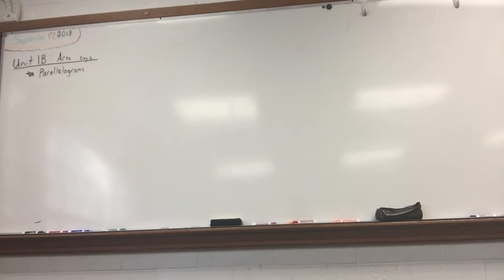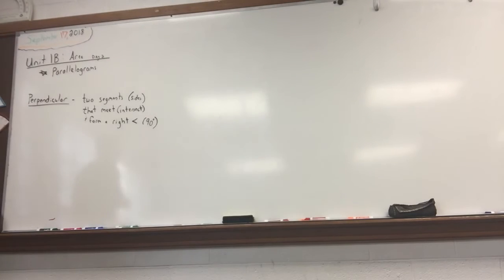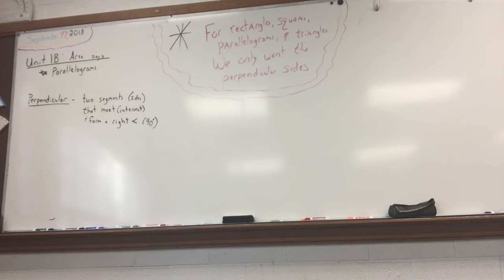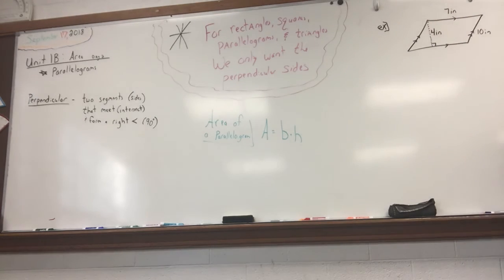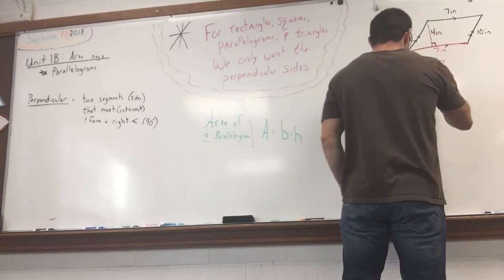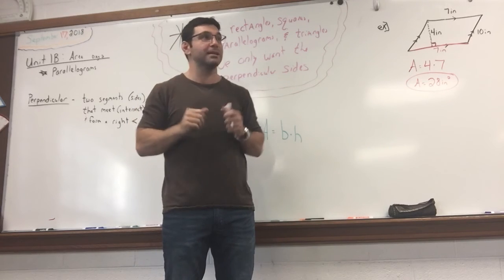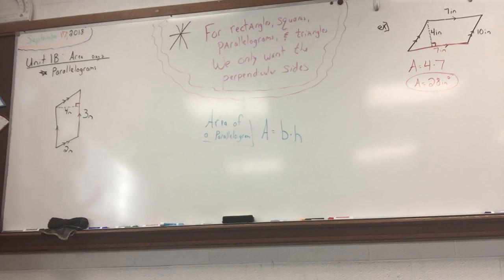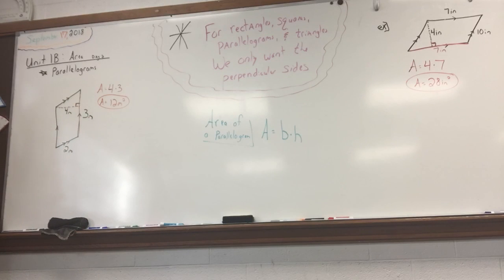Unit 1B Area Day 2